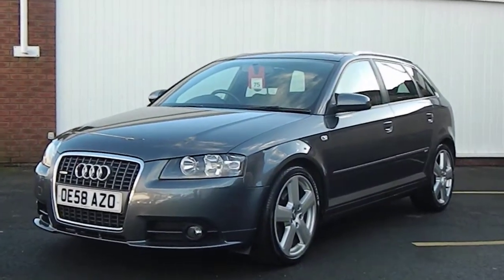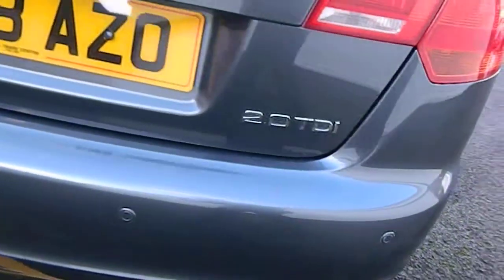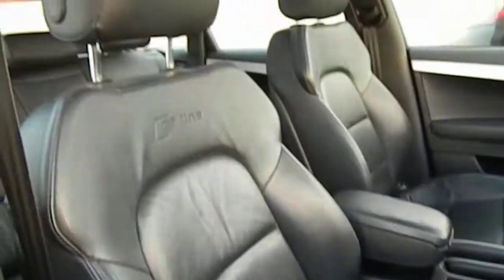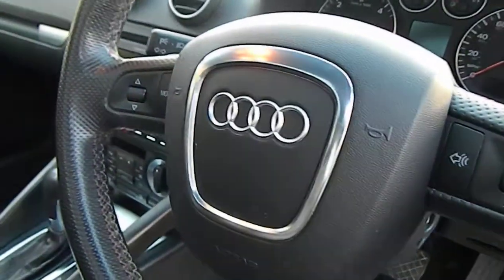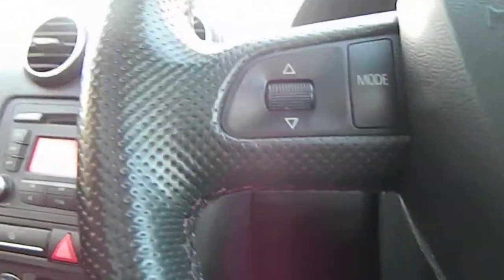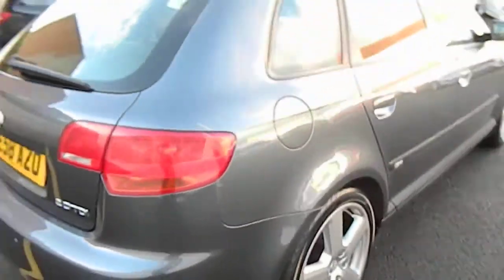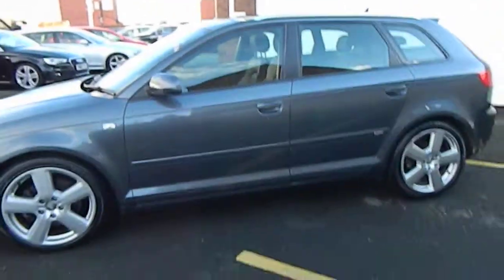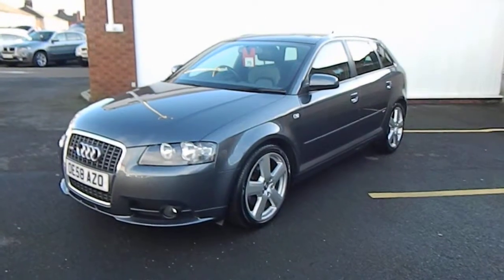Audi A3 2.0tdi s line automatic pan roof + leather